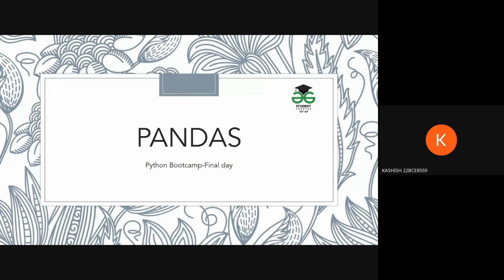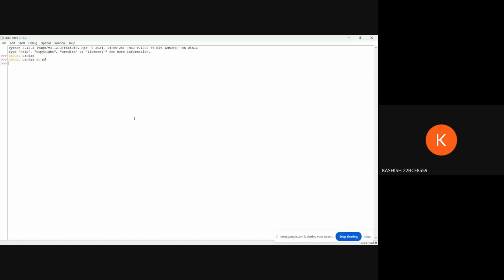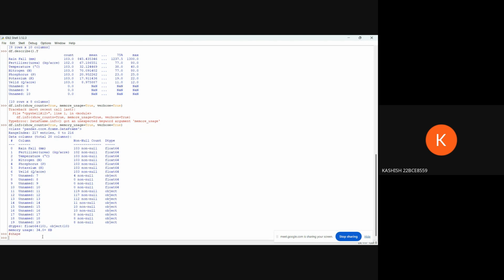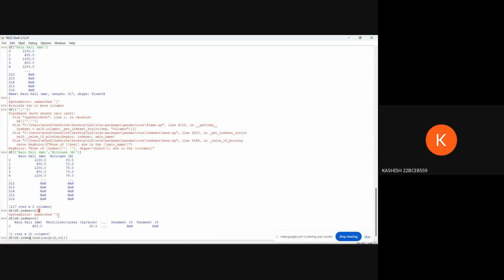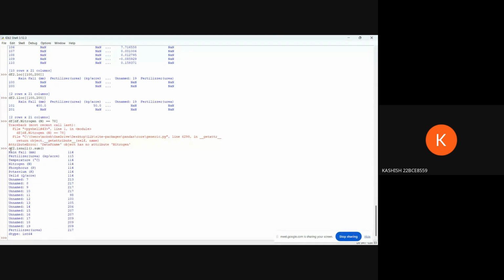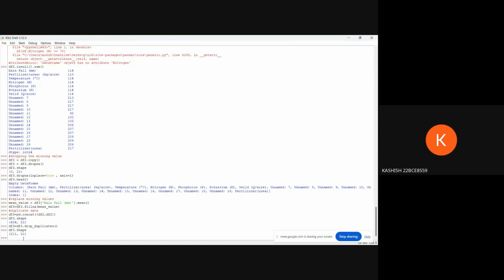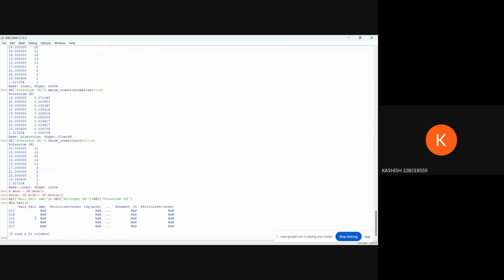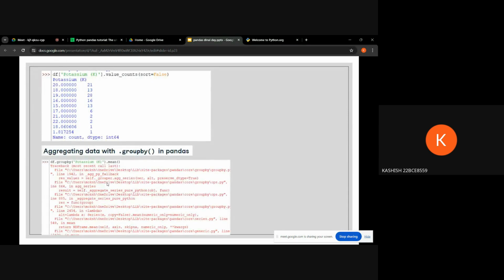Python Bootcamp Day 3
As part of our ongoing commitment to your professional development, we are excited to announce an exclusive Python Bootcamp  tailored to help you to gain Hands-On Experience
OUTCOMES OF THE BOOTCAMP:
1.Participants will be introduced to Python from scratch
The Bootcamp will introduce the python from scratch to Advance Machine Libraries
2.Students will be having Hands-on Experience in Workshop.Participants will gain knowledge on Python Programming and learn to develop projects on their own
3.Upon Successful completion of Bootcamp the participants will get a verifiable certificate from GeeksForGeeks and GFG VIT-AP